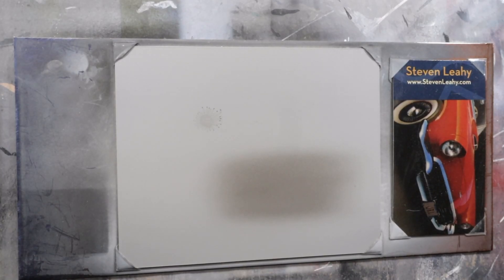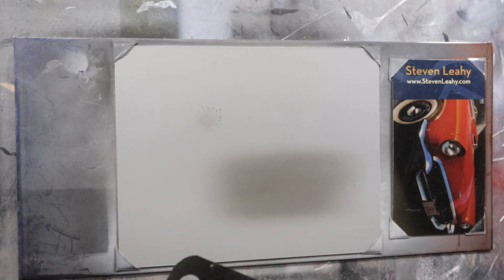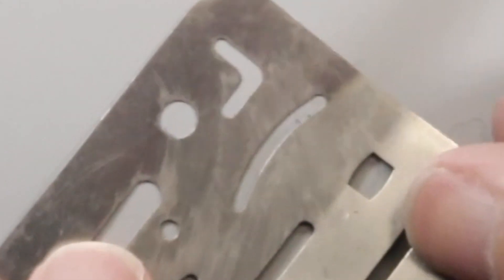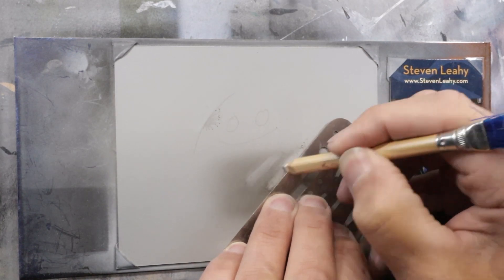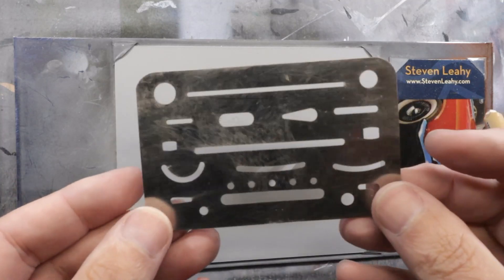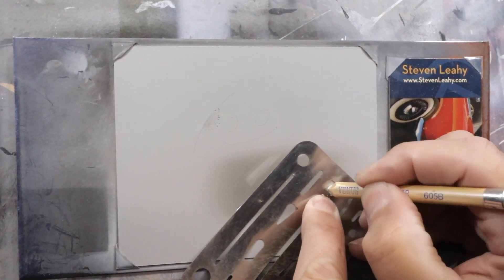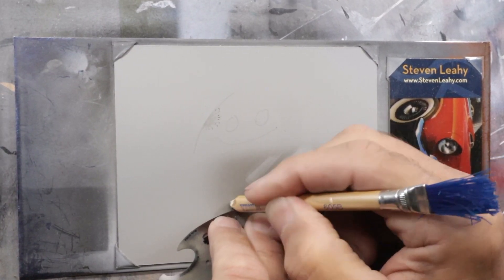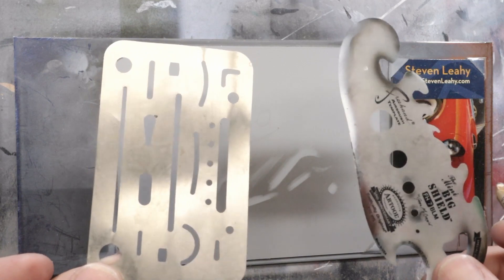Tech Tuesday - The Eraser Shield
This often overlooked draftsman tool can really help us out in our airbrush painting!